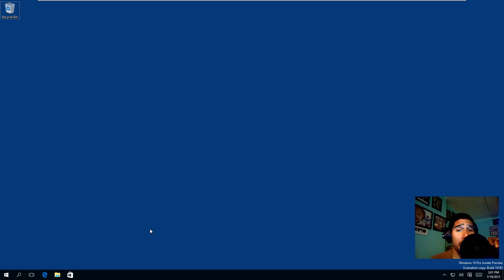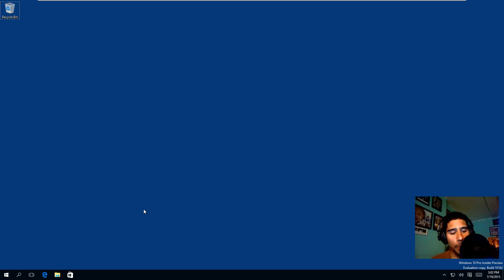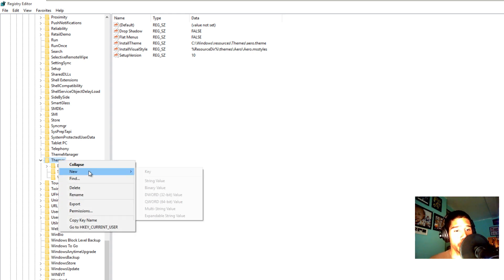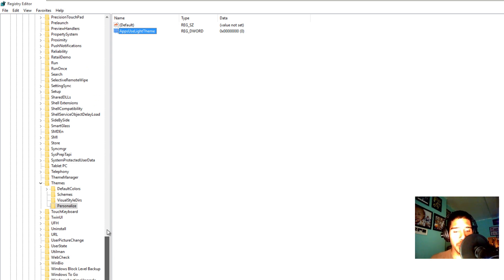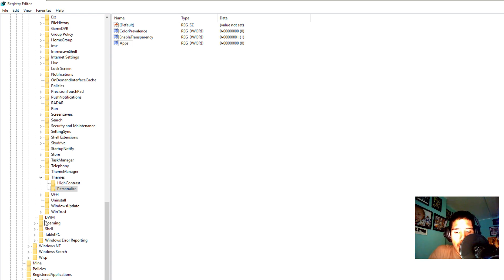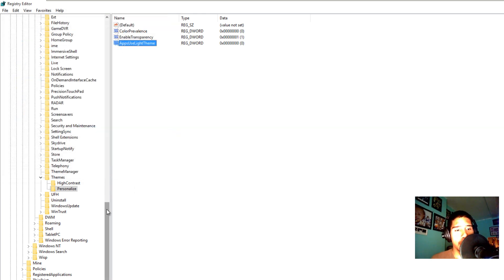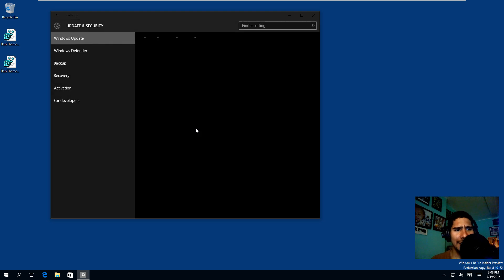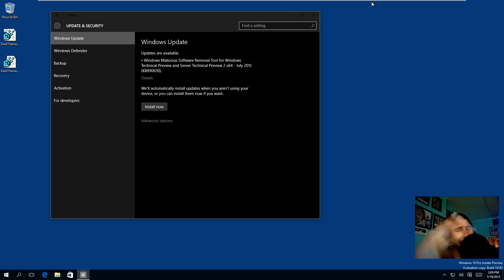How to Enable Windows 10 Hidden Dark Theme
Windows 10 new default theme is very bright and hurts the eyes, like the brightness of Windows 10 is everywhere. It seems that Microsoft built a dark, black theme into Windows 10 but it’s hidden.